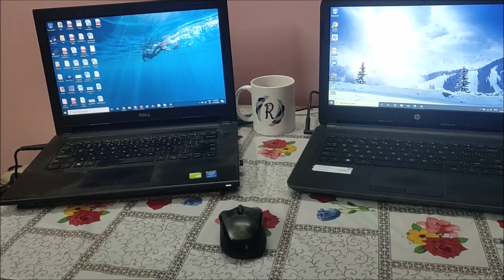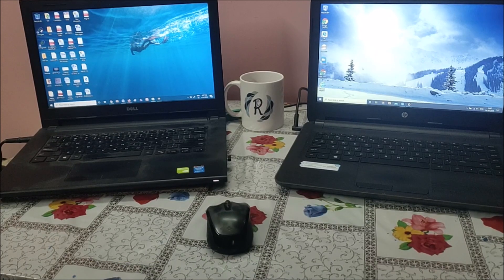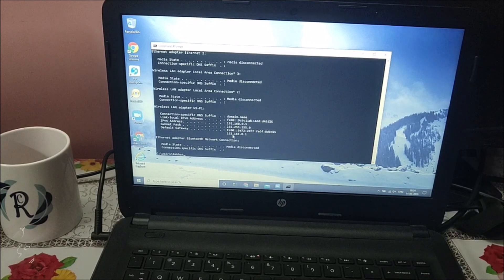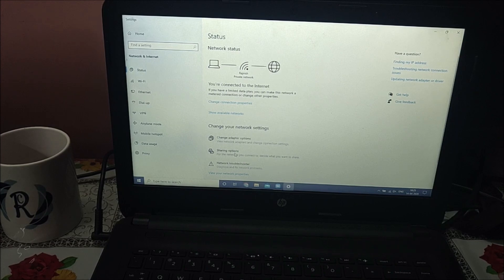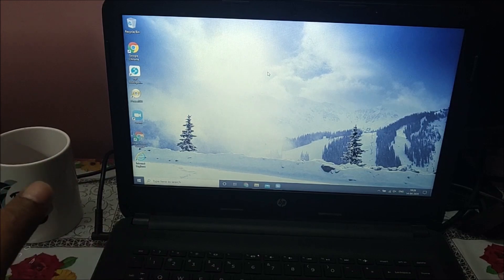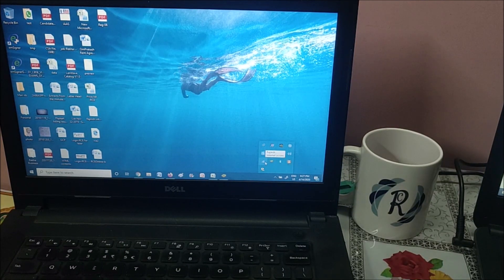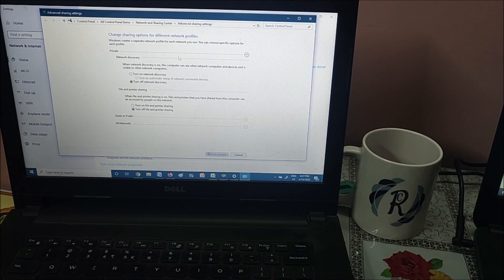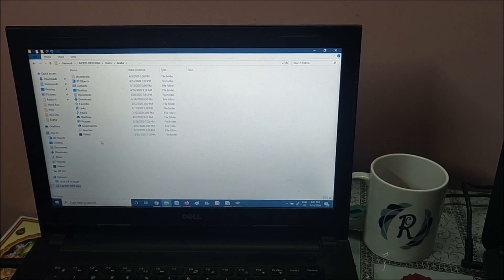Quick File/Folder Transfer in WIFI Zone (Without using Internet)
Share Folder and Files in WIFI (Wireless) between Laptops